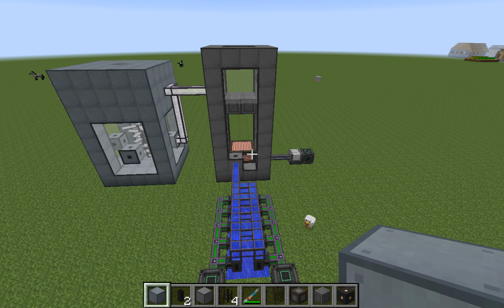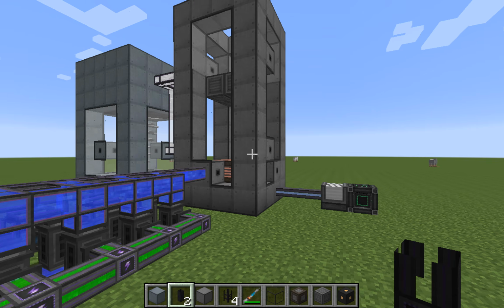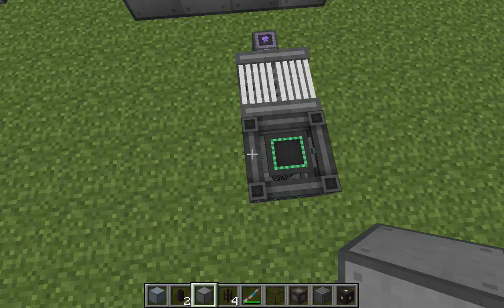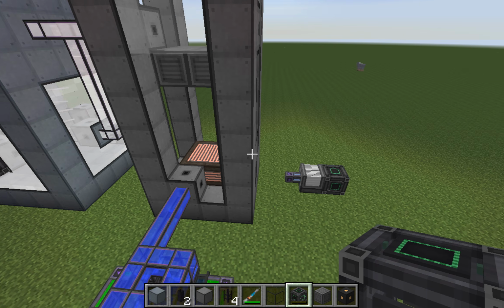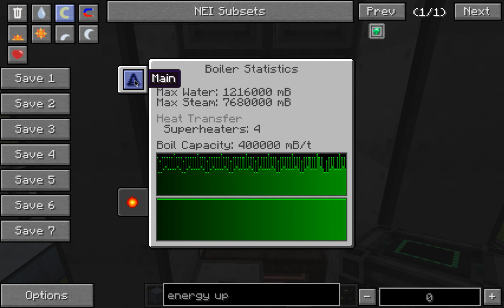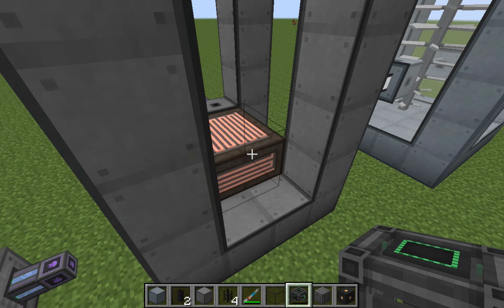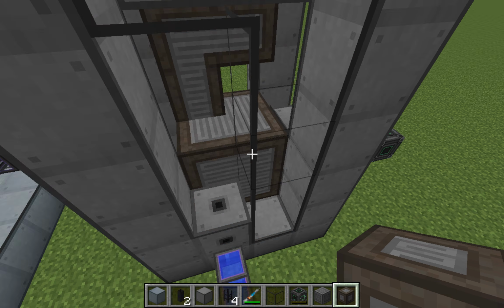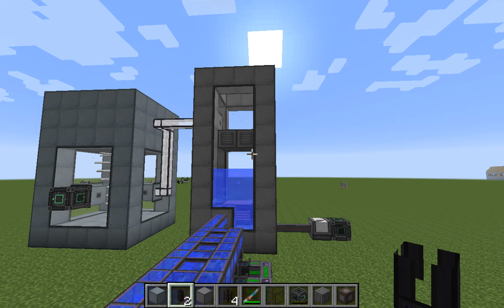Mekanism v9: Thermoelectric Boiler